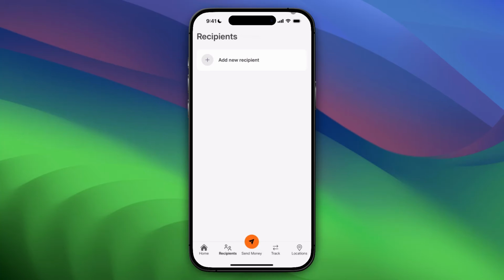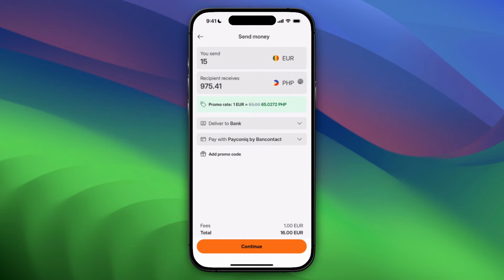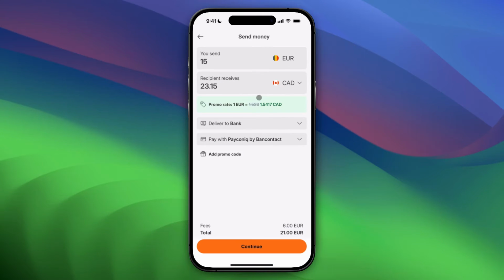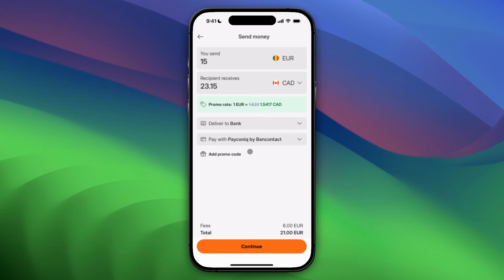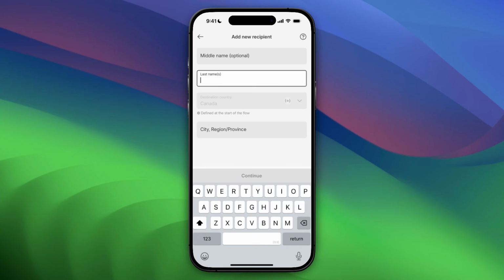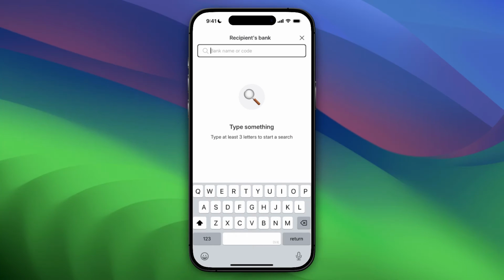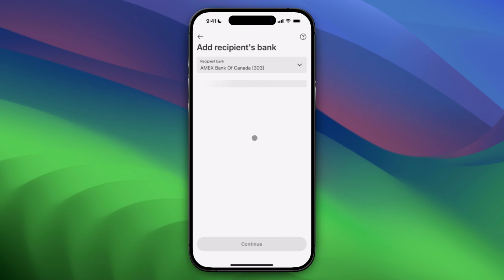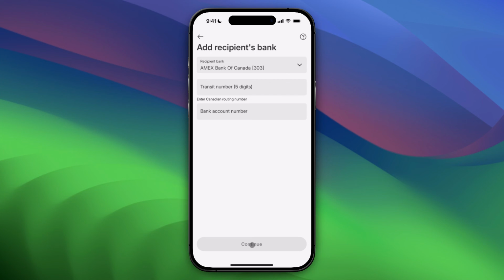How to Send Money to Canada via Ria Money Transfer - Step by Step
In this video, I'll show you How to Send Money to Canada via Ria Money Transfer

If you’re planning to send money to Canada using Ria Money Transfer, this step-by-step tutorial walks you through everything—from choosing the right sending option, entering recipient details, and calculating fees, to confirming the transfer and tracking delivery time. Whether you’re supporting family abroad or making business payments, this guide ensures your funds arrive securely and promptly. 🌍💵